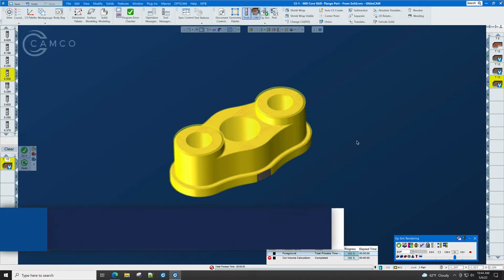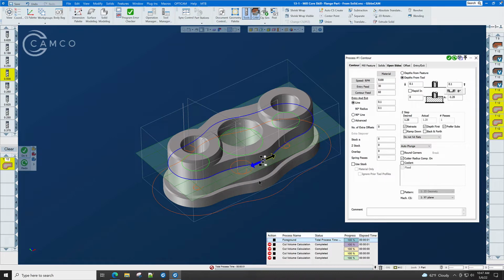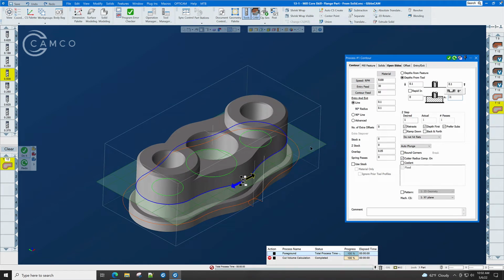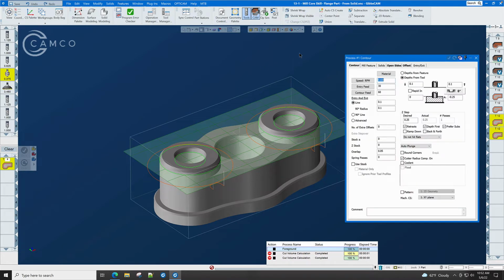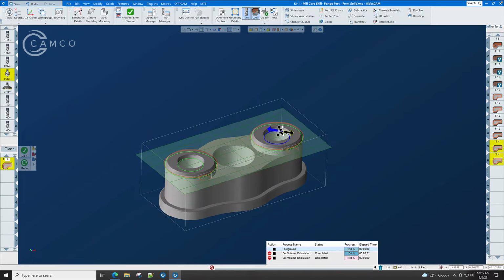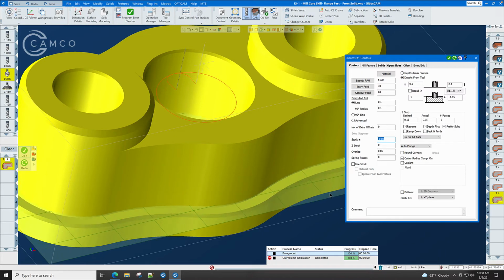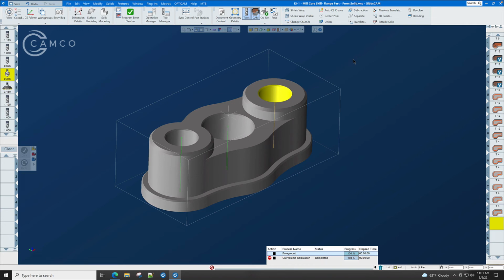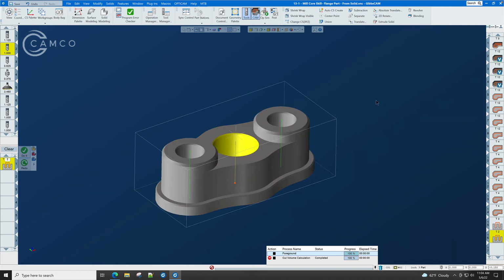GibbsCAM Mill Tutorial (from a solid): Finishing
This GibbsCAM tutorial series walks you through how to program a mill part from a solid model with GibbsCAM. It covers solid model importation, drilling, roughing, and finishing.

GibbsCAM is widely recognized to be the easiest to use CAM system on the market. Find out for yourself how simple it is to use with this complete mill tutorial. We encourage you to download the solid model and follow along.